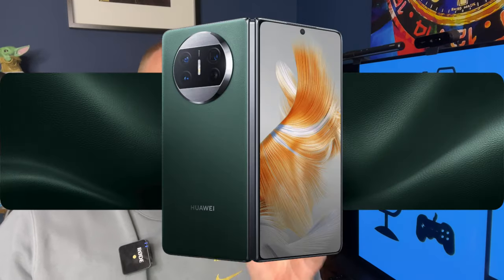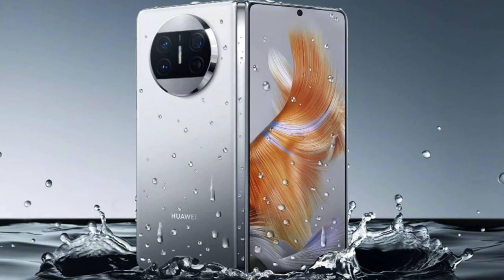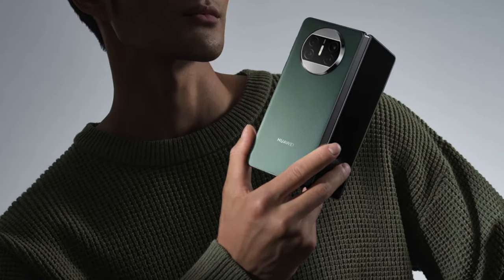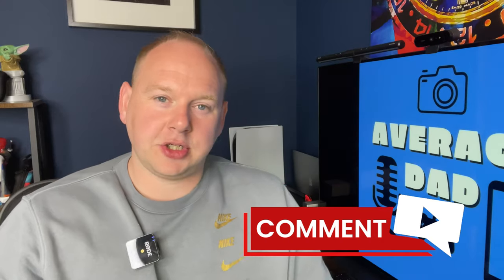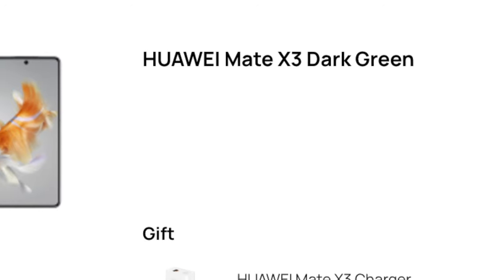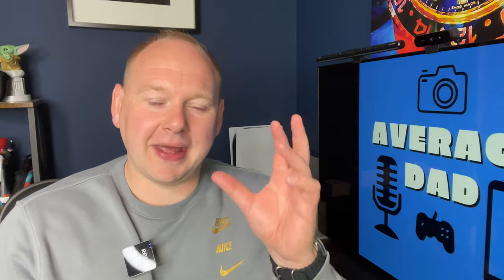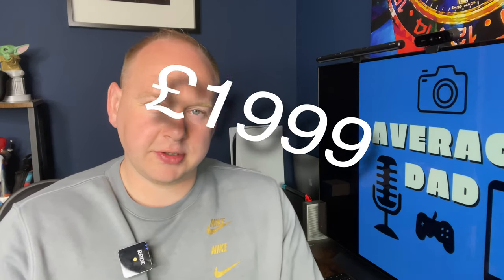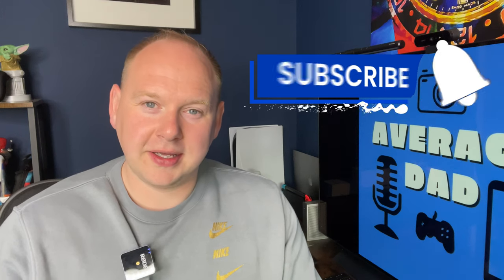Huawei Mate X3 - I need YOUR help!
I finally took the plunge and ordered the Huawei Mate X3... i believe this has the potential to be the next level in foldable technology.

The elephant in the room though. google?!

Help me navigate my Huawei virginity!